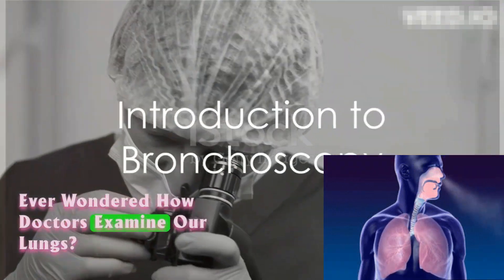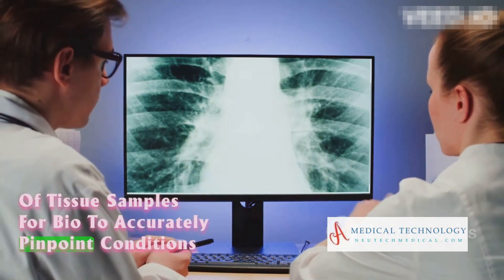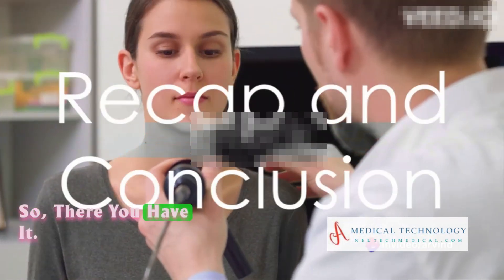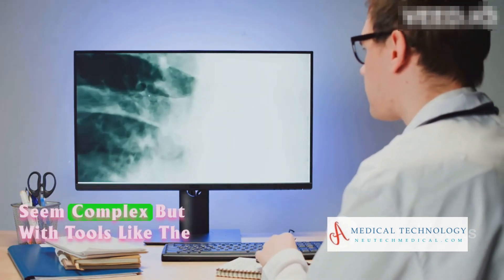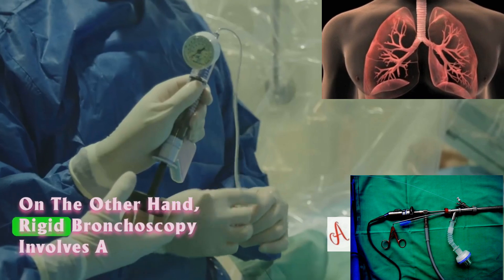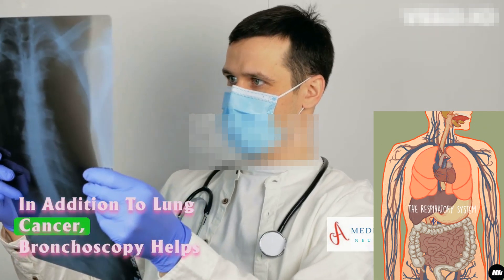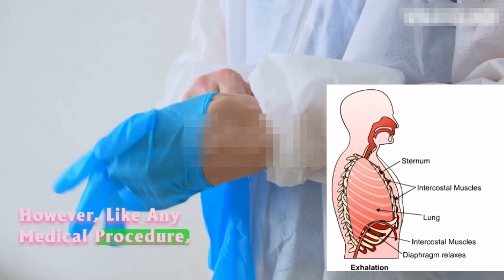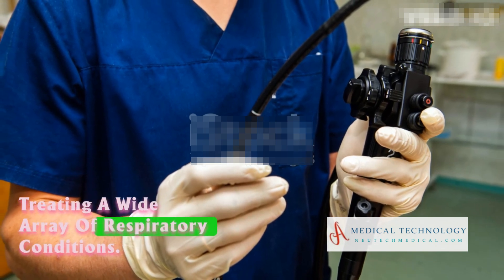Understanding Bronchoscopy and its benefits | Bronchoscopy Procedure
We delve into the world of bronchoscopy - a vital procedure in respiratory medicine. Join us as we explore the intricacies of bronchoscopy, including its diagnostic and therapeutic uses. Discover the importance of this procedure in accurately diagnosing and treating respiratory conditions. From its history and evolution to the latest advancements, we cover it all. Whether you're a medical professional or simply curious about respiratory health, this video is a must-watch.

We dive deep into the world of bronchoscopy, demystifying this crucial medical procedure. Join us as we explore the different types of bronchoscopy, the step-by-step procedures involved, as well as the incredible advantages it offers in diagnosing and treating respiratory conditions. We also shed light on the potential risks associated with bronchoscopy, ensuring you have all the information you need. Whether you're a medical professional or simply curious, this informative video is packed with known medical facts to satisfy your curiosity.

00:00:00-Introduction to Bronchoscopy

00:00:39-Diagnosis with Bronchoscopy

00:00:59-Therapeutic Uses of Bronchoscopy

00:01:24-Types of Bronchoscopy

00:01:42-Recap and Conclusion

00:02:43-Introduction to Bronchoscopy

00:02:55-Types of Bronchoscopy

00:03:58-Diagnostic and Therapeutic Functions of Bronchoscopy

00:05:51-The Bronchoscopy Procedure